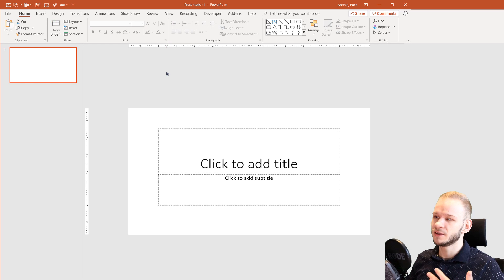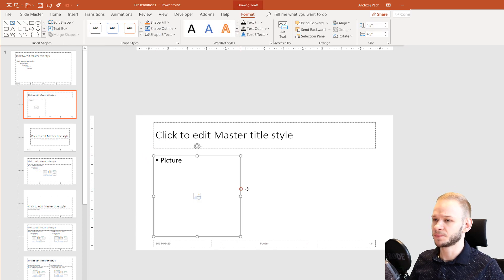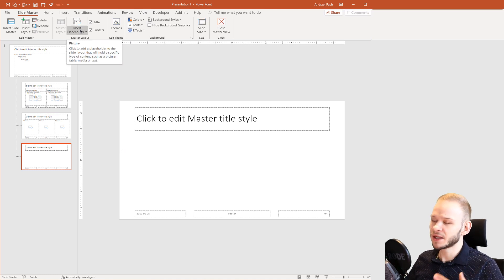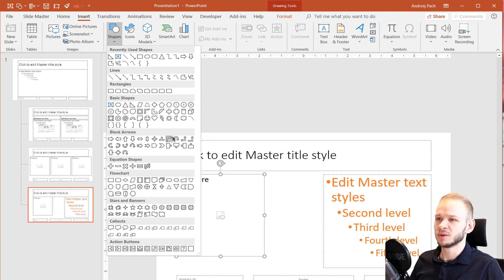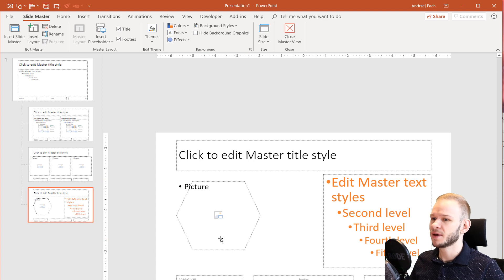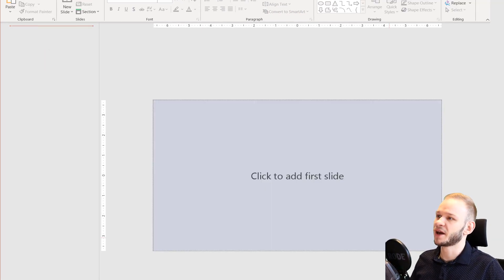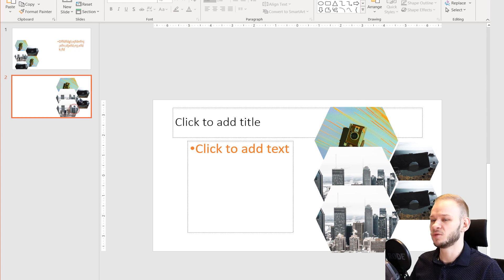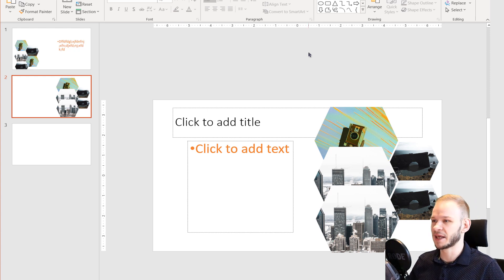PowerPoint Slide Master tutorial - Placeholders and Basics ✔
With this tutorial I would like to answer the most burning questions about the PowerPoint Slide Master / Master Slide view. I will showcase how to add layouts, how to edit the current layouts, how to operate and add (or delete) placeholders for content or pictures. We will also talk how to shoot firebolts out of your fingers and when master slides (or rather layouts) are useful and when not.